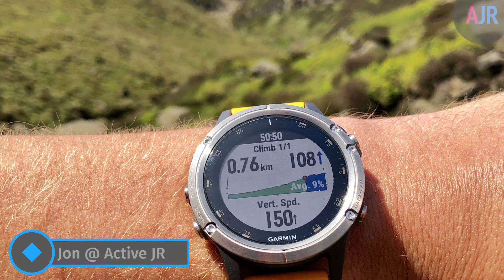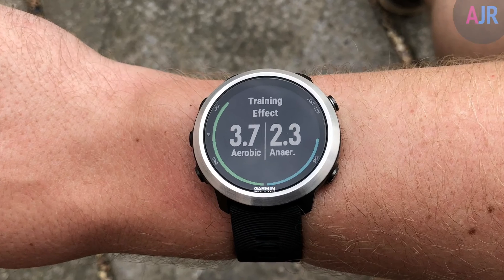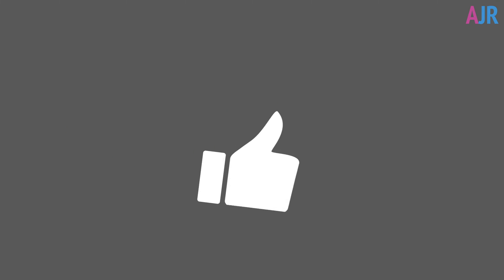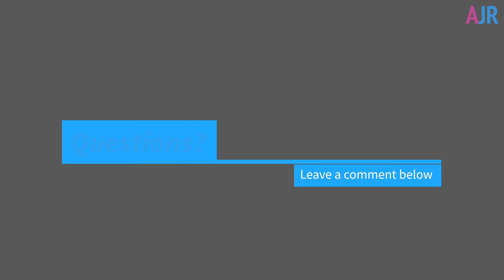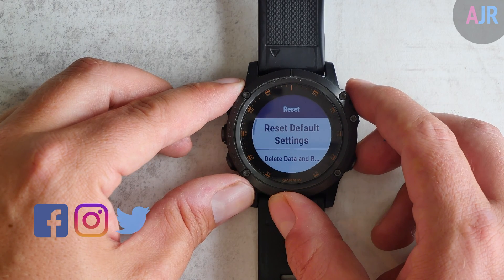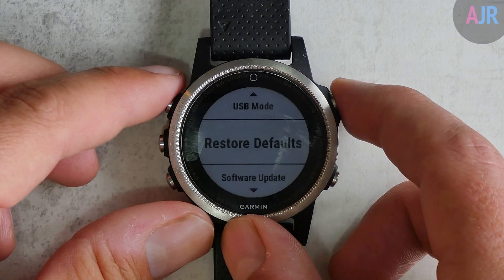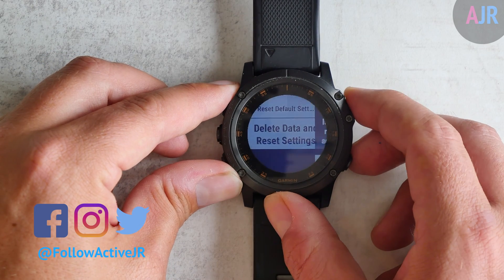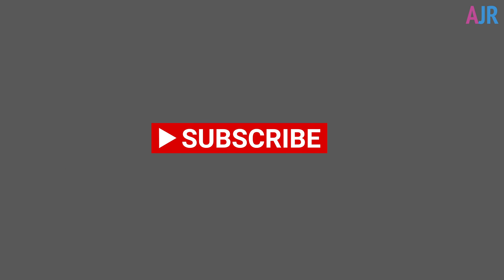How to hard reset a Garmin fitness watch - Fenix 6, Fenix 5 Series, Forerunner, Vivoactive 3 models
Watch this tutorial to see how to hard reset a Garmin fitness watch to factory settings and delete all data. This guide covers the Garmin Fenix 5 Plus, Fenix 3, Forerunner 945, 245, and Vivoactive 3 models

Amazon UK, US, DE, FR

Follow me for all the latest on Wearables, Tech and Smart home